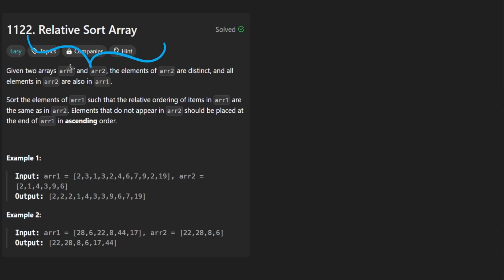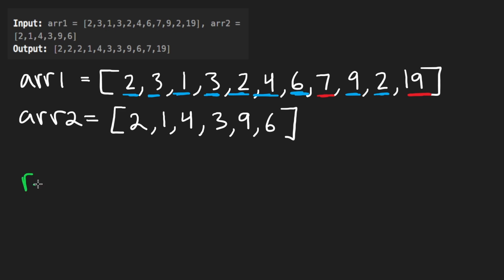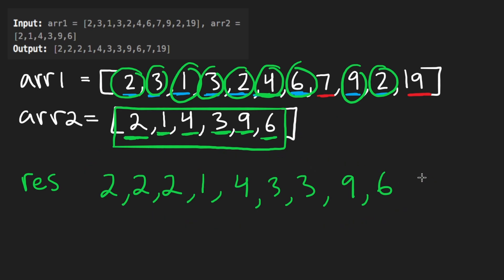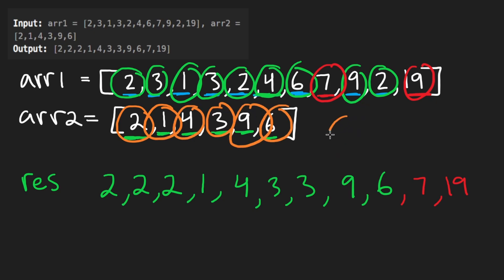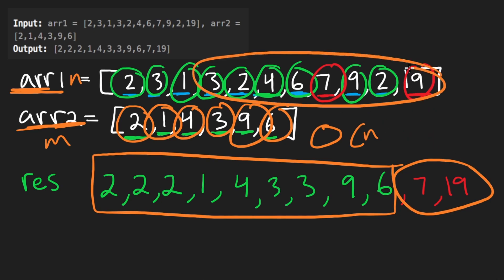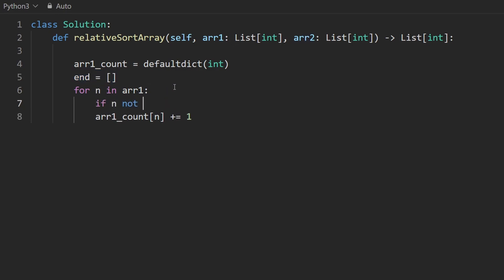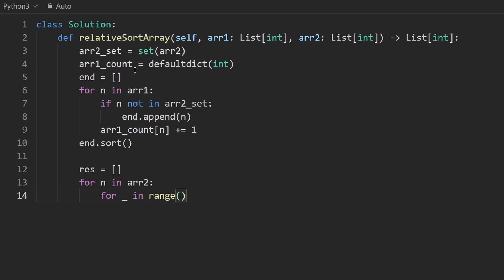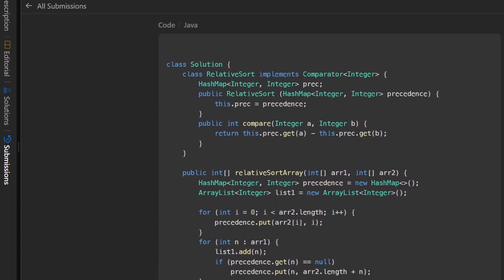Relative Sort Array - Leetcode 1122 - Python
0:00 - Read the problem
0:30 - Drawing Explanation
4:42 - Coding Explanation

leetcode 1122